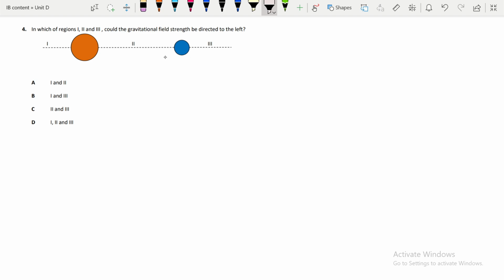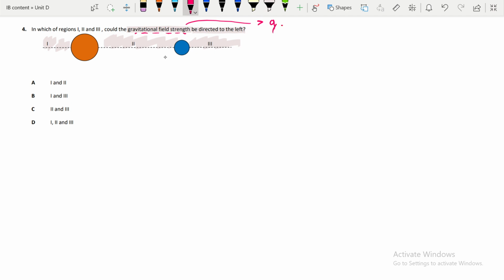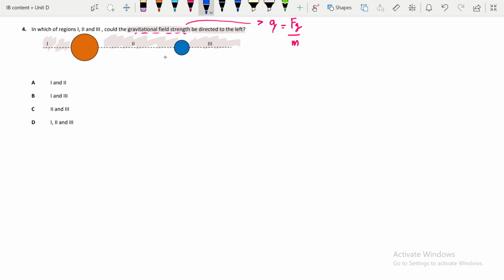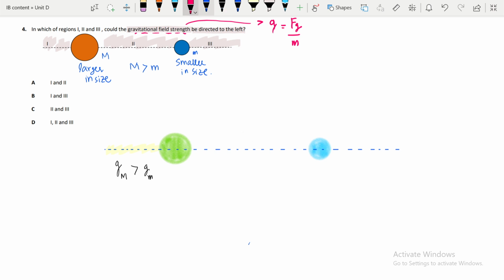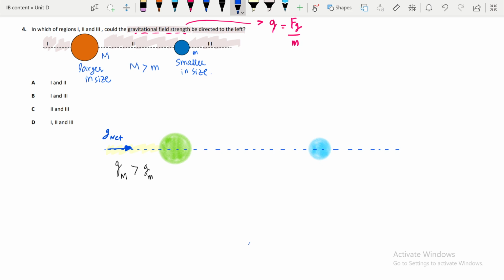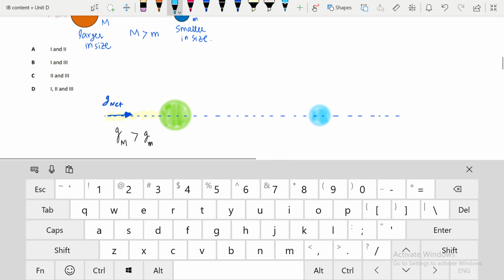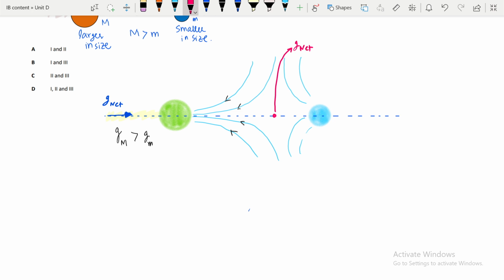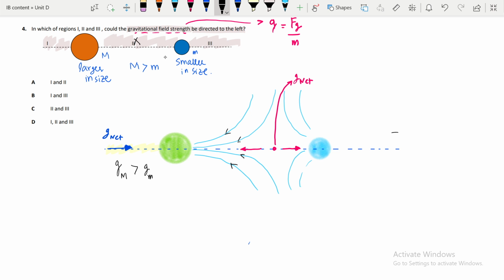IB Physics Unit D.1 I Direction of field strength between two masses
Welcome! I’m an IB Physics tutor and I have years of experience helping students all over the world to achieve 6s and 7s in their final exams.
📚 In this channel you can find:
I have posted solutions of the IB physics past paper questions in the form of video lectures.

I post both HL and SL video tutorials on specific topics.
This channel provides quality and detailed solution of difficult questions.

1- Guidance from experienced teacher who have expert skills to teach IB new syllabus
2- Every lesson is delivered according to IB Board guidlines.
3- Practice of questions in every class which are past papers and other standard questions.
4- Homework for more practice which I am responsible to send you checked hoemwork to check your mistakes.
5- Weekly mini test for constant evaluation
6- Simulation and animations for quality understanding.
7- Weekly bonus videos weekly.
8- All lesson notes in PDF form.
9- Every lesson can be recorded on demand.
10- Last but not least, explaining Exam techniques, tips, common mistakes and revision support to my students.